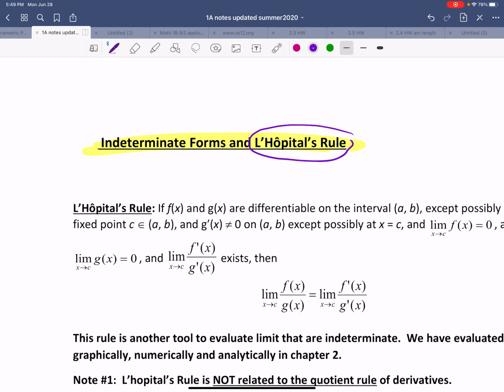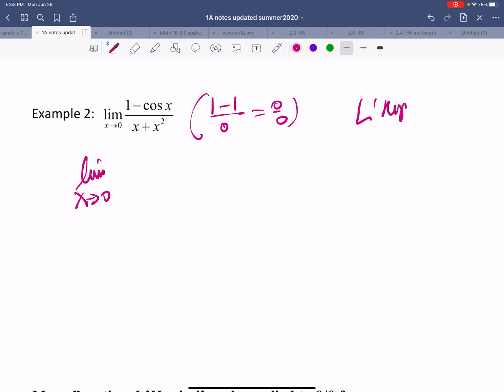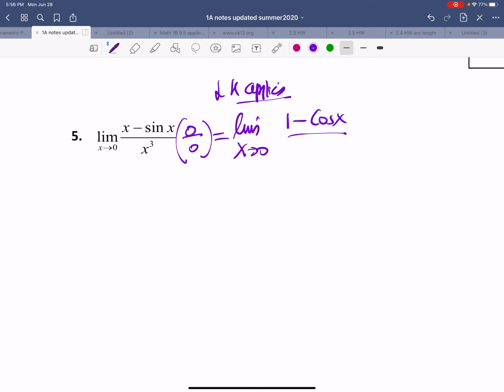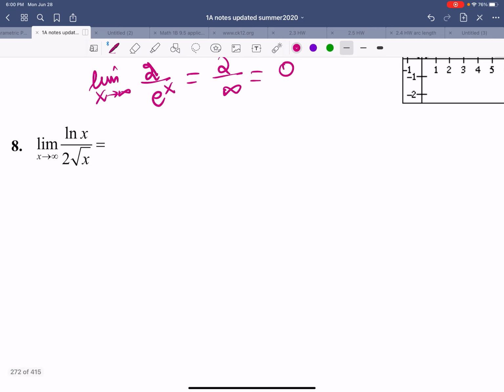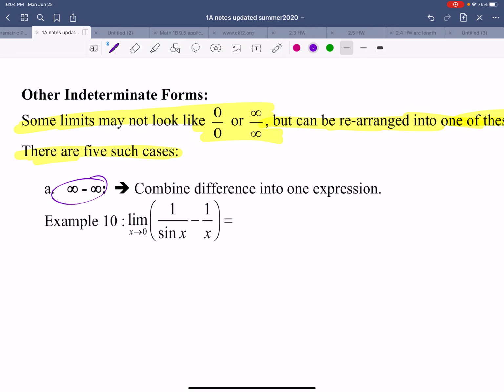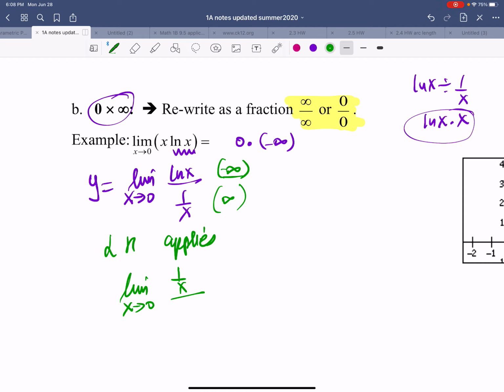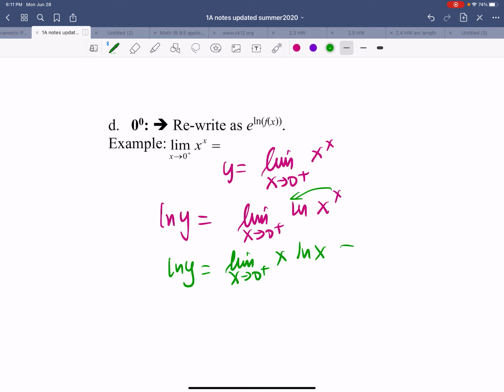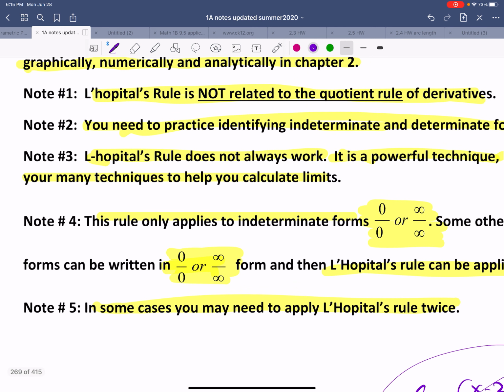L Hopital’s Rule